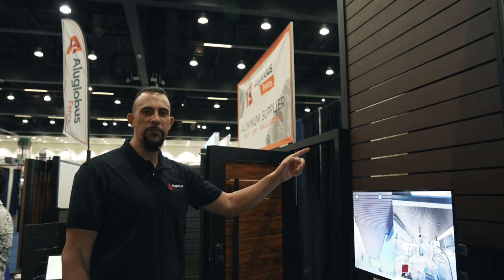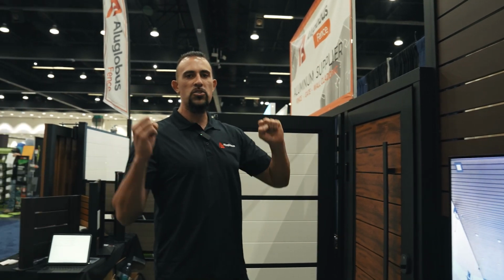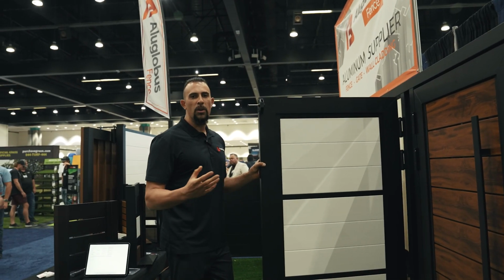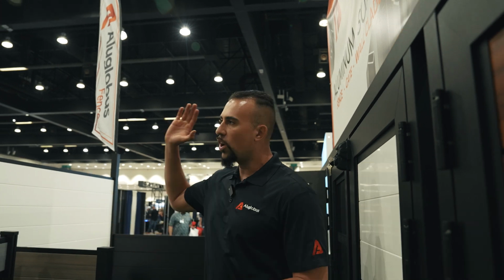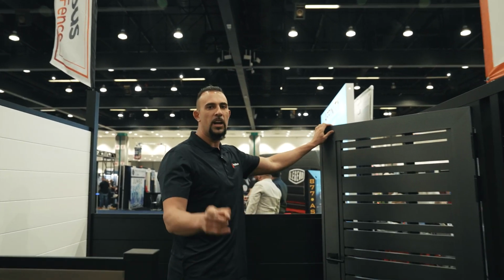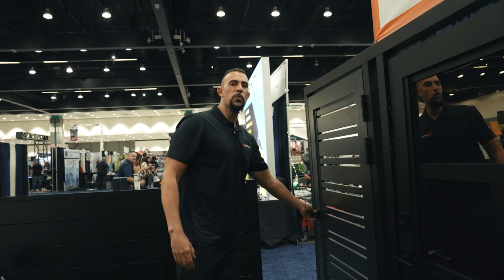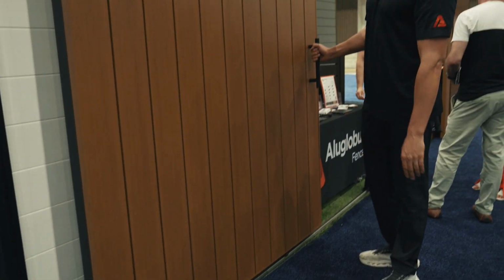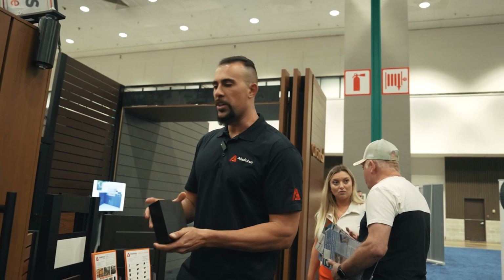Aluglobus Fence Kits: Vinyl, Composite, Aluminum & Wood-Look Gates |Contractor Pricing & DIY Options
Welcome to Aluglobus Fence, your one-stop shop for top-quality fence gate kits and solutions! In this video, we showcase our complete range of vinyl, composite, and aluminum fence kits—including options that look like wood but offer the durability of aluminum. Whether you're a DIYer, a homeowner, or a professional fence contractor, we have something for every project.

With exclusive pricing and contractor discounts, Aluglobus offers great deals for both individual customers and construction professionals. Take your fence project to the next level with our easy-to-install fence kits, designed for both residential and commercial use.

Visit our showroom or explore our full collection online at AluglobusFence.com. From privacy fences to decorative gates, we're here to support home improvement enthusiasts and fence builders alike. Our expert team is ready to guide you every step of the way!

Give us a call for a free estimate!

Contractors and wholesale prices available